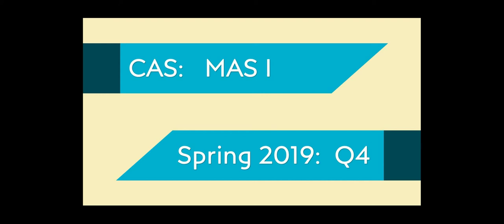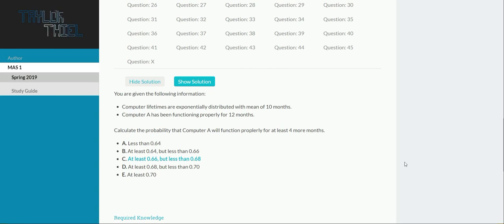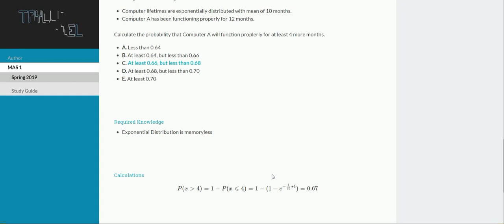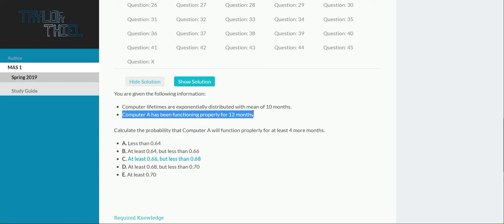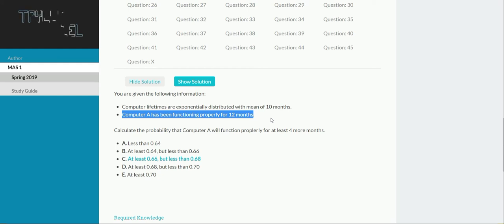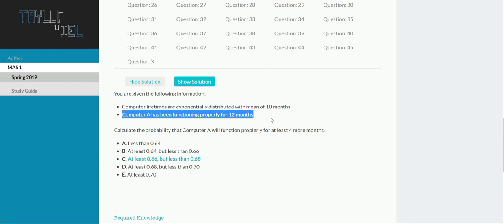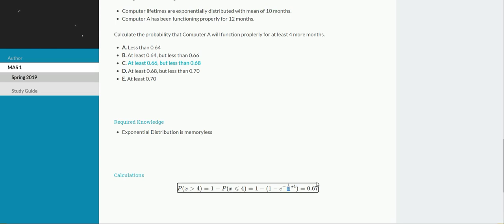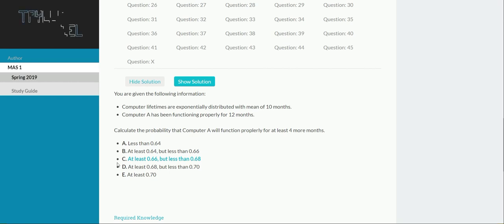Exam MAS 1: Spring 2019 Question 4 Walkthrough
Question 4 of the MAS 1 Spring 2019 CAS exam.

0:00 - Reading of the Problem
0:38 - Required Knowledge
0:50 - Solution

▬▬▬▬▬▬▬▬▬▬  The Question  ▬▬▬▬▬▬▬▬▬▬
You are given the following information:

Computer lifetimes are exponentially distributed with mean of 10 months.
Computer A has been functioning properly for 12 months.
Calculate the probability that Computer A will function proplerly for at least 4 more months.